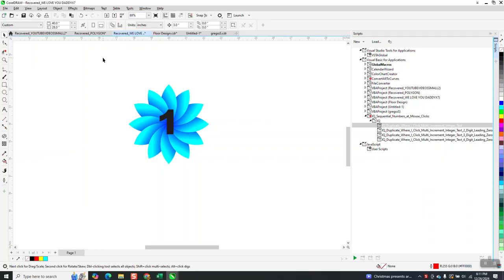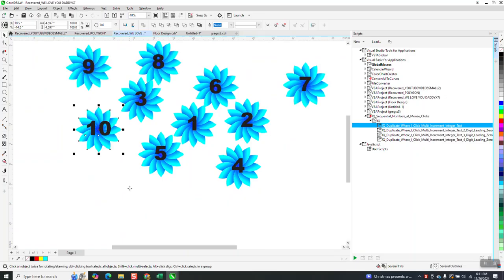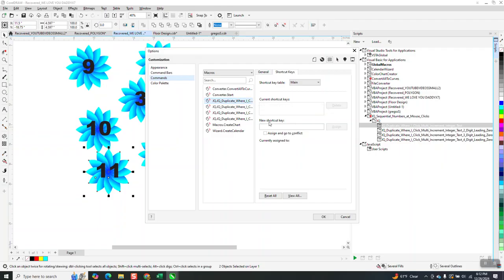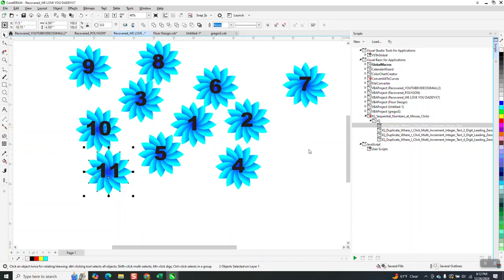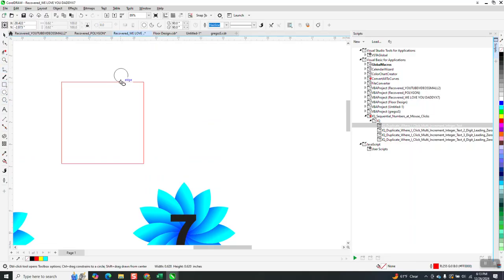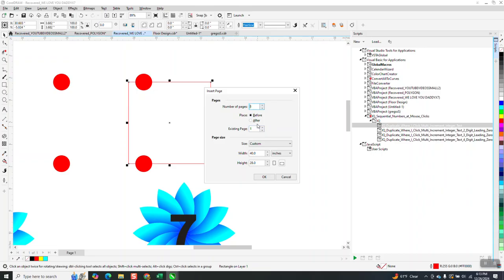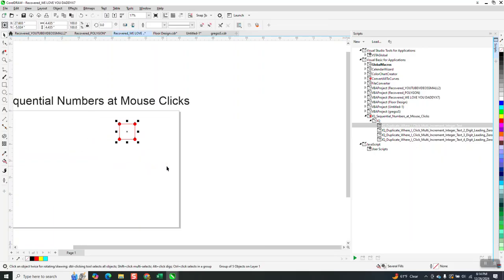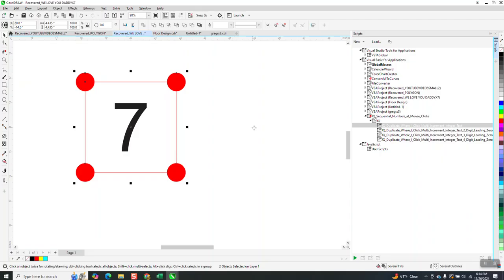Corel Draw Tips & Tricks Sequential Number at the Click of your Mouse Part 2